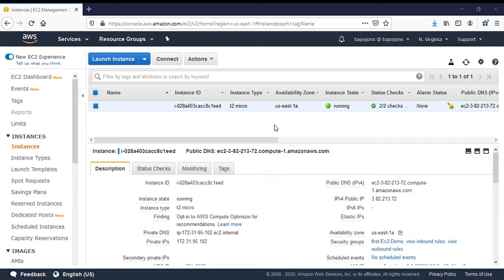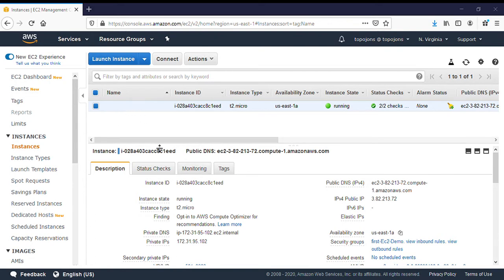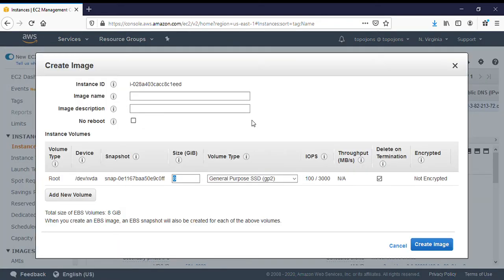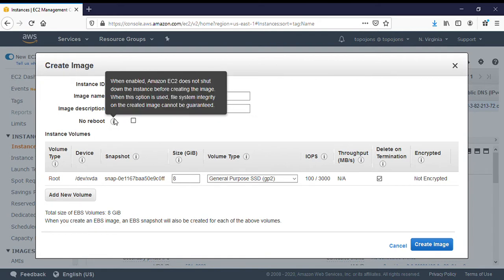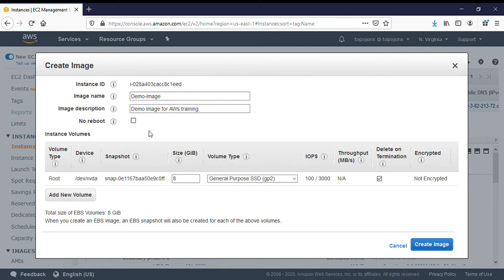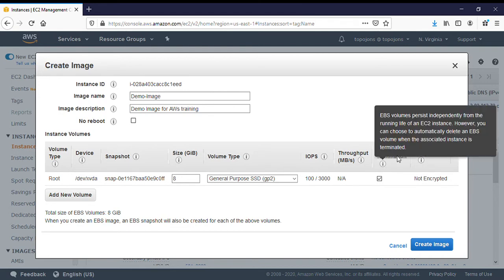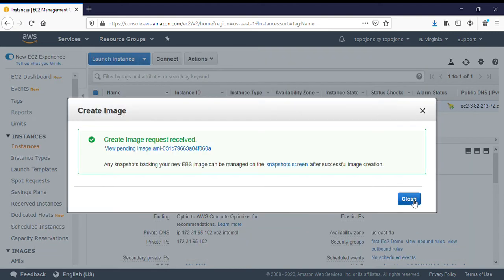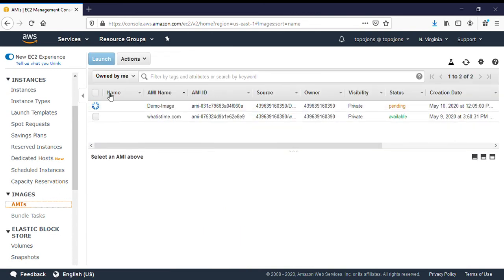AWS - Create AMI Image from running EC2 instance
In this video you will see how to create an AMI image